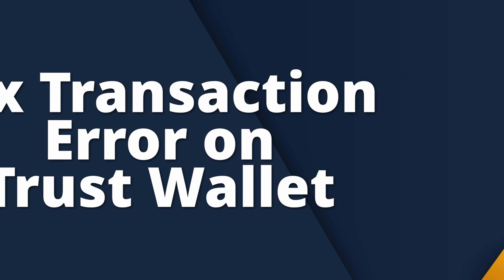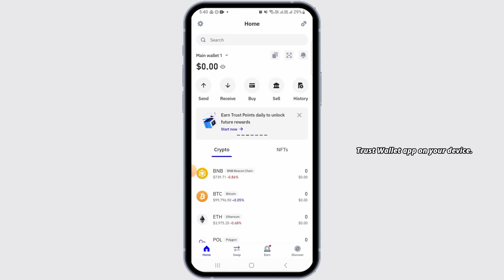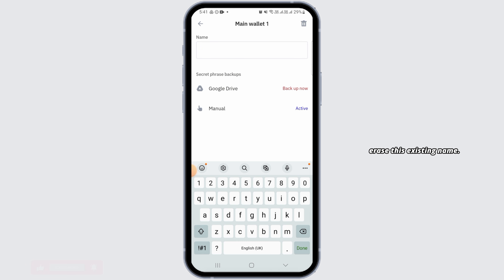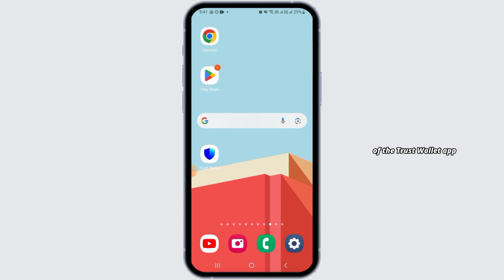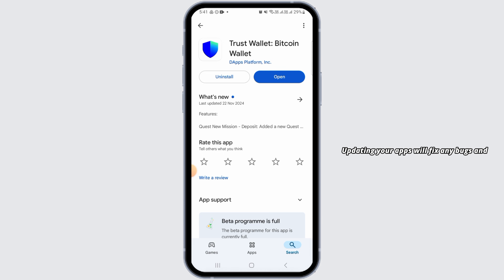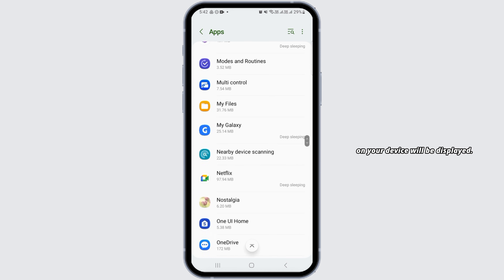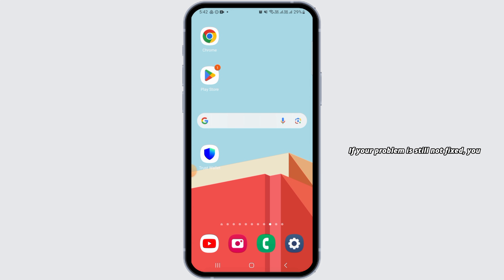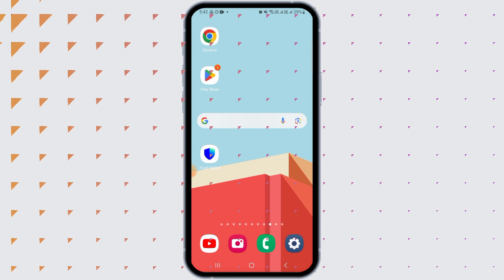How to Fix Transaction Error on Trust Wallet | Trustwallet Fix or Avoid Failed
Are you facing a transaction error on Trust Wallet? In this video, I’ll show you how to fix common transaction errors and avoid failed transactions while using Trust Wallet for sending, swapping, or staking cryptocurrency. Follow these steps to ensure smooth and successful transactions.